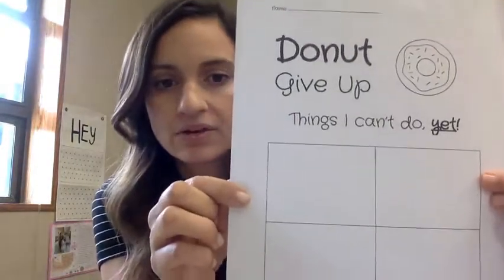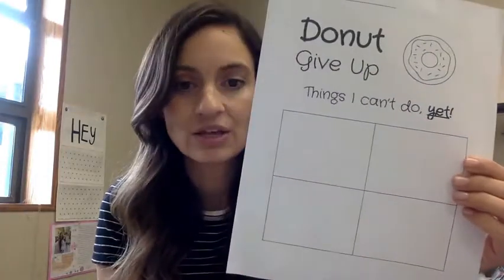Morning Message 8/26